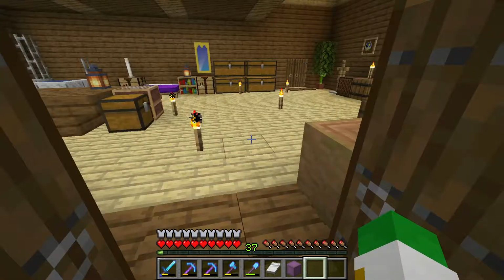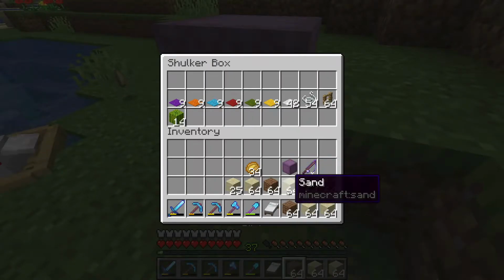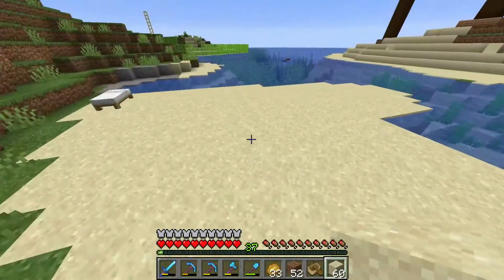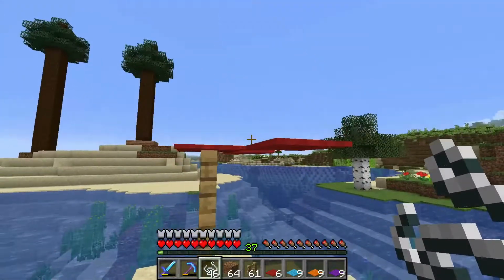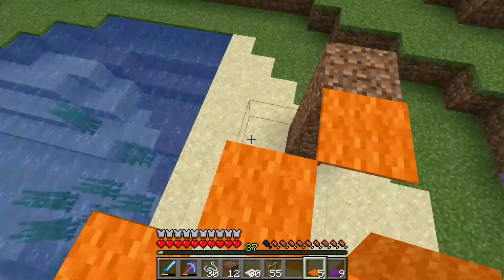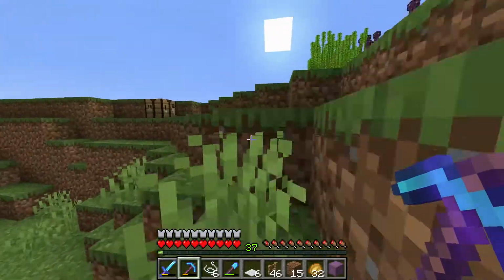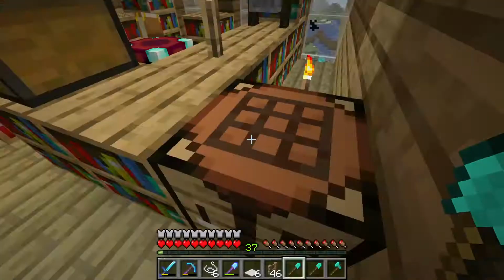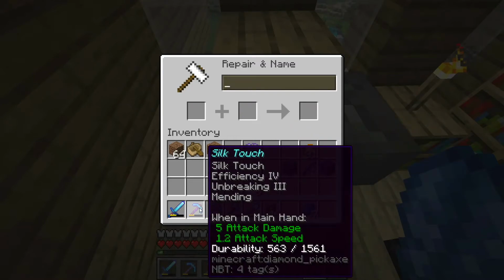Minecraft: How to Build a Beach [62] - 1.16.5 Let's Play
Hey guys, its Eyecraftmc. In this 1.16.5 Survival Minecraft Hard Mode Let's Play we build a beach and fill it with cool beach umbrellas and beach towels. Hope you enjoy.